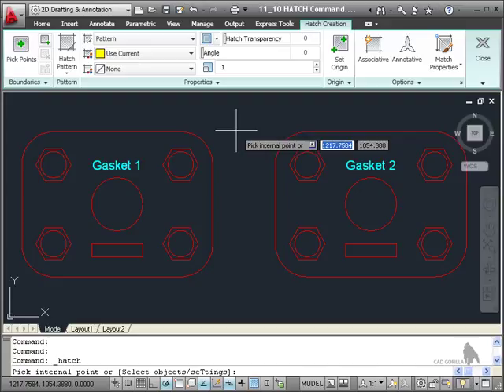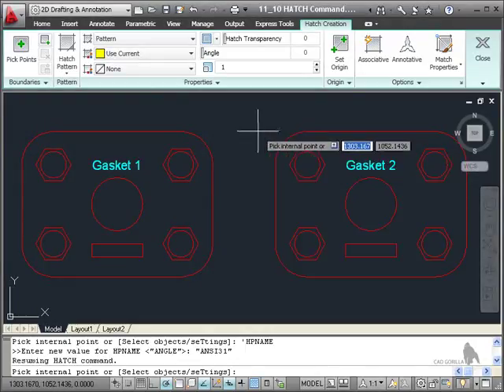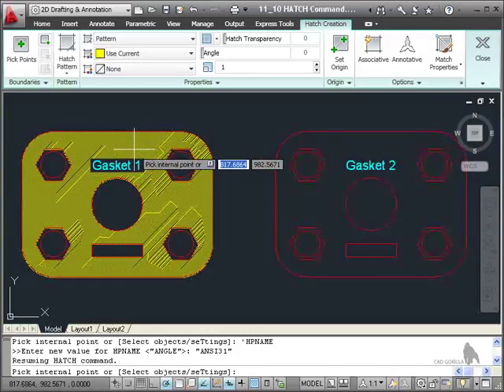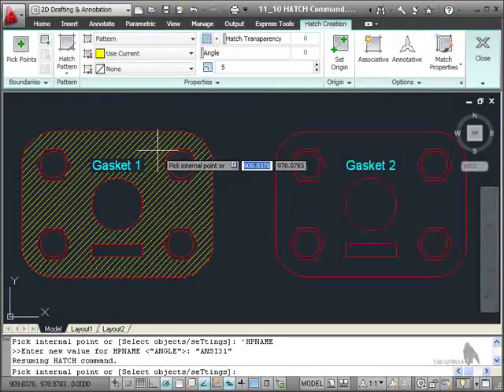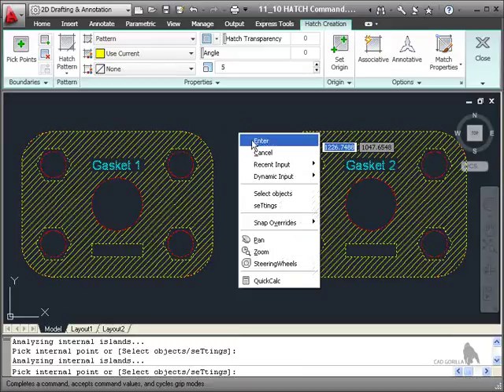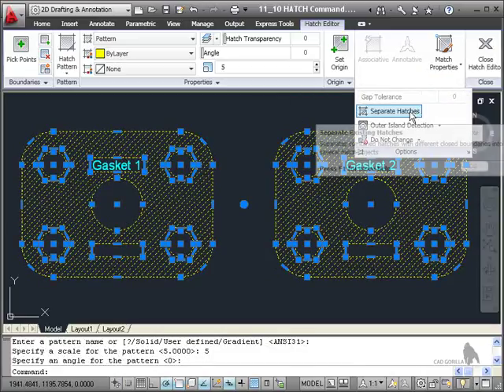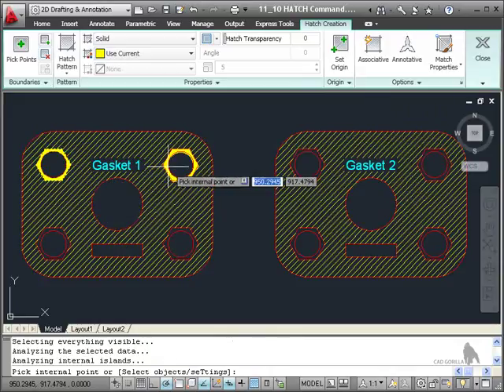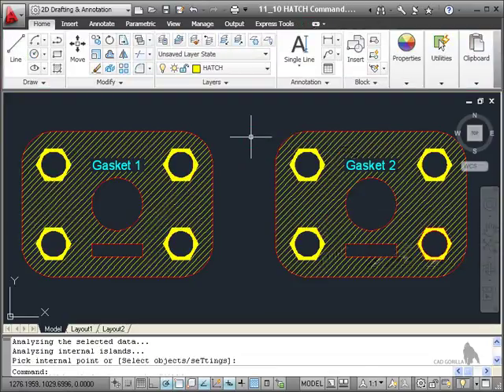06 Drawing in Modelspace 10 Hatch Command